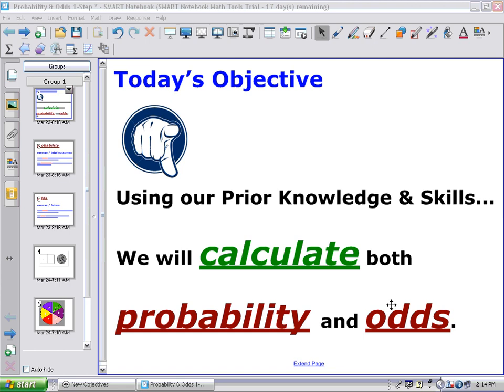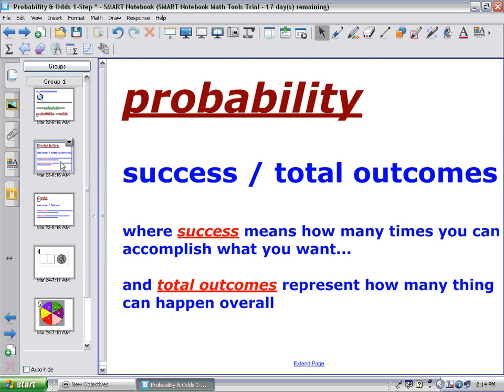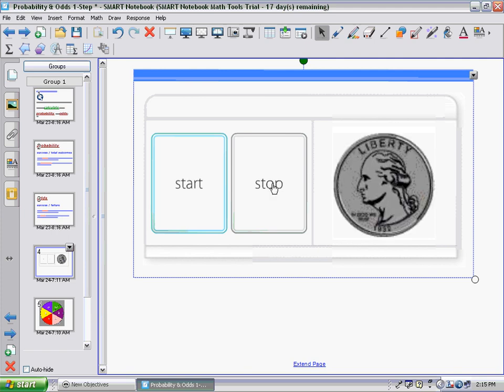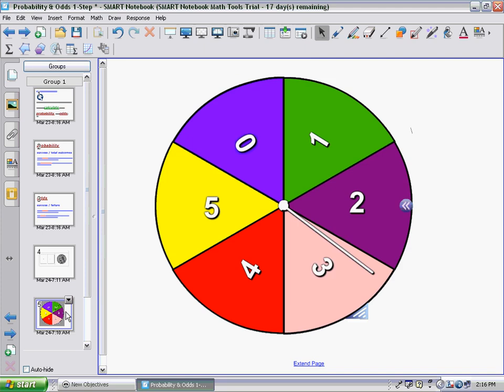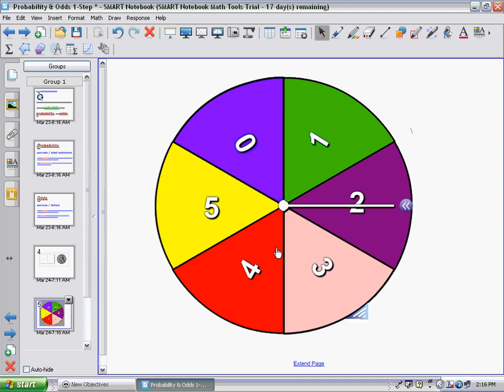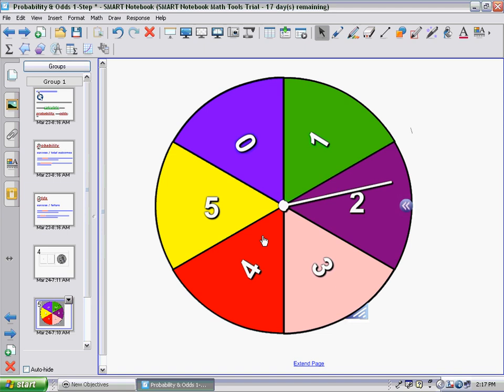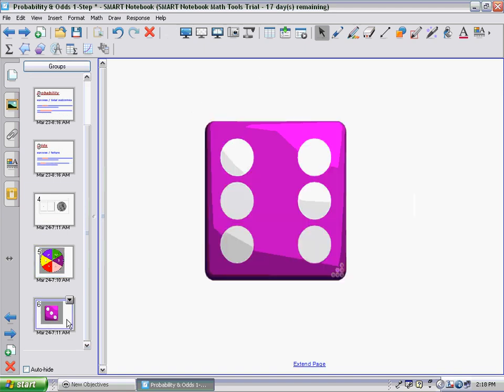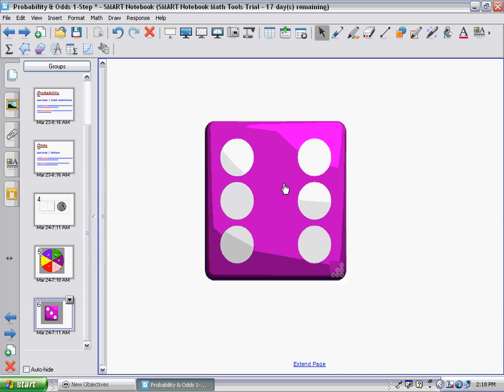1 Step Probability & Odds.wmv